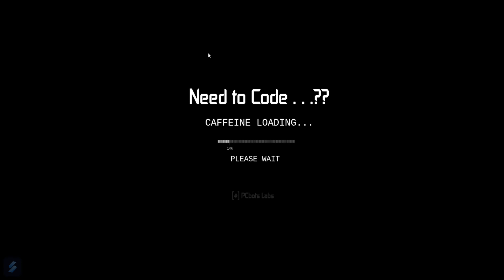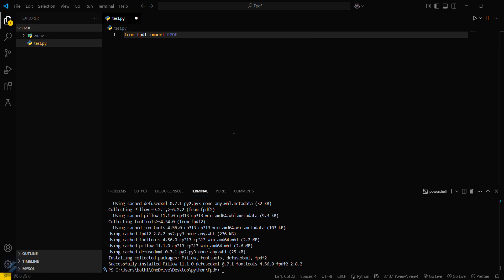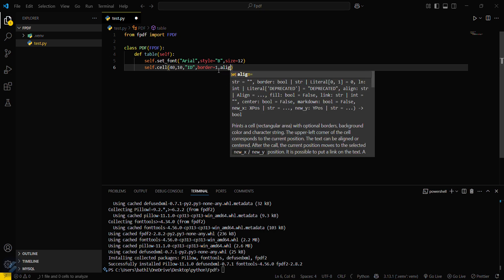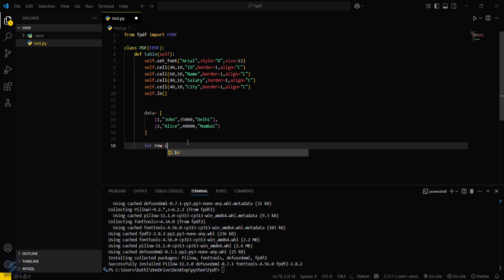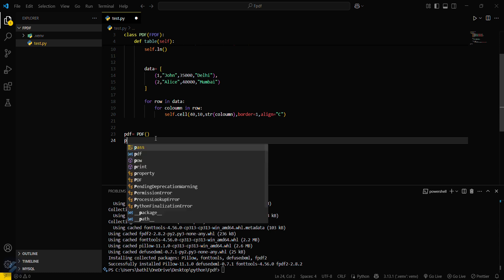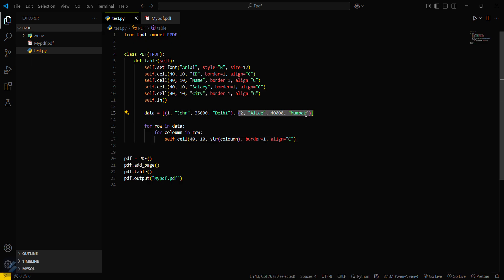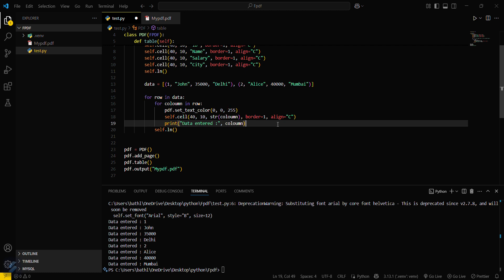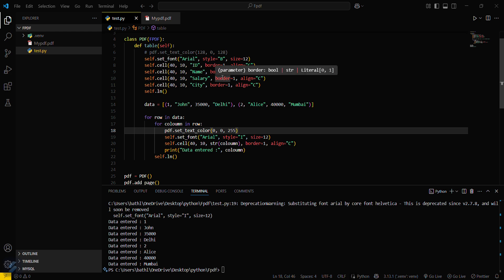How to Create Tables in PDF using Python | Step-by-Step Guide to Building PDF Tables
📊 How to Create Tables in PDF using Python FPDF2 | Step-by-Step Guide to Building PDF Tables**

Want to create clean, professional-looking tables in a PDF using Python? In this hands-on tutorial, you’ll learn **how to generate and customize tables using the `fpdf2` library** — one of the most popular and lightweight tools for PDF creation in Python.

Whether you're automating reports, invoices, attendance sheets, or any tabular data — this guide will show you how to turn your data into **well-structured tables inside a PDF** document with just a few lines of code.

- Introduction to `fpdf2` and how it differs from older `fpdf` versions
- Installing `fpdf2` using pip (`pip install fpdf2`)
- Setting up a PDF document in Python
- Creating rows and columns dynamically
- Formatting table cells (borders, alignment, padding, font size)
- Handling multi-page tables (bonus!)
- Exporting and saving the final PDF

This tutorial is perfect for **Python beginners, developers, and data enthusiasts** who want to enhance their automation tools, reporting systems, or just learn how to make documents look more professional.

🛠️ **Libraries & Tools Used:**
- Python 3.x
- `fpdf2` library
- Any IDE or editor (like VS Code)

📁 **Get the Code and Extras:**
👉 [Link to GitHub repo or downloadable code]
👉 [Optional: Link to additional documentation or article]

I’d love to hear how you’re using `fpdf2` or what kind of PDFs you’re building. Future tutorial requests are always welcome.

Let me know if you want a version tailored for a short video or blog post too!